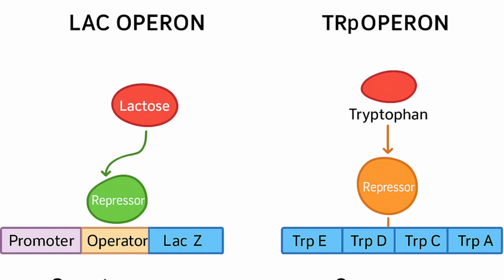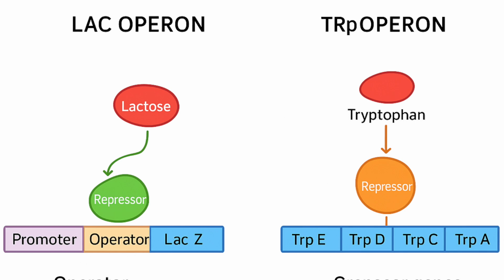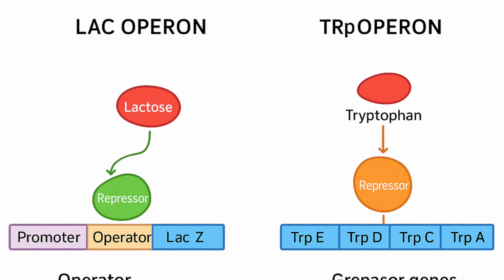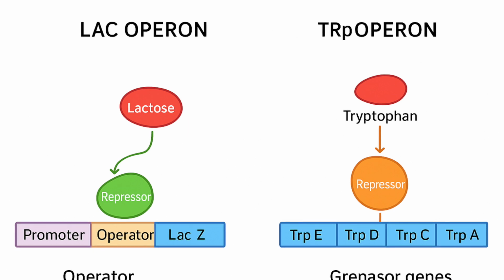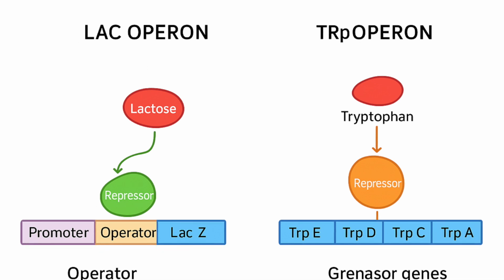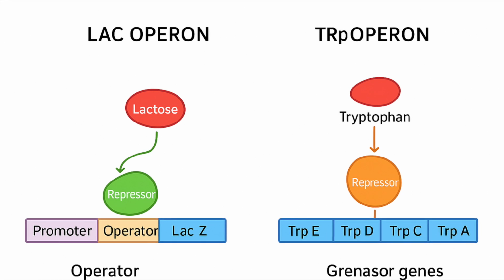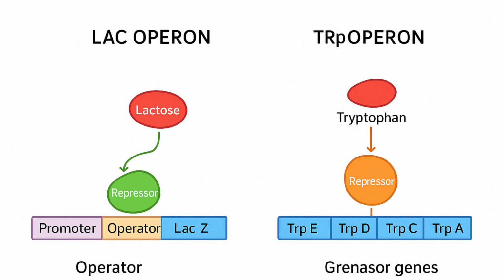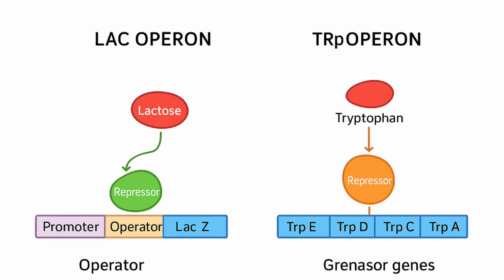Gene expression - Lac Operon Coversation